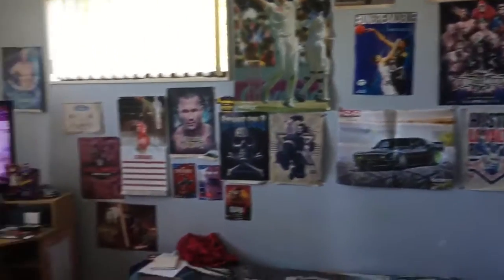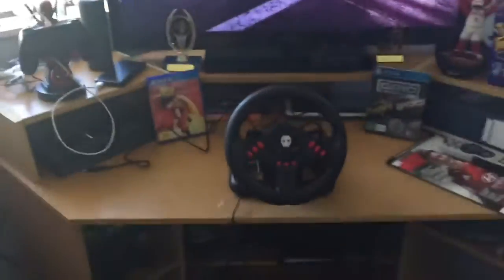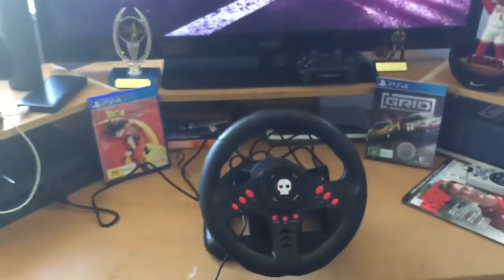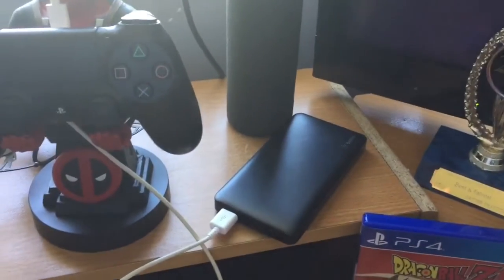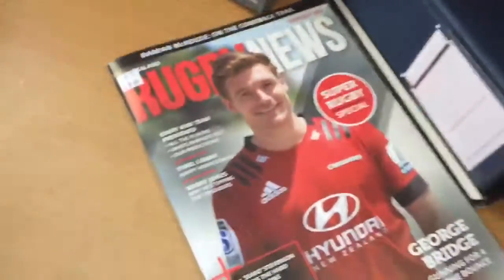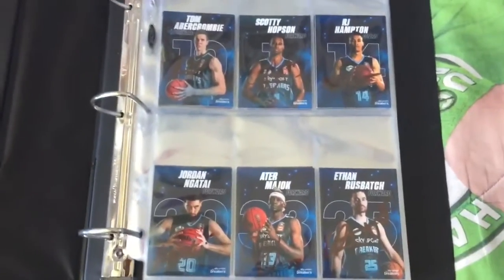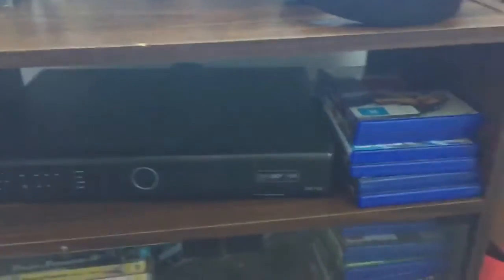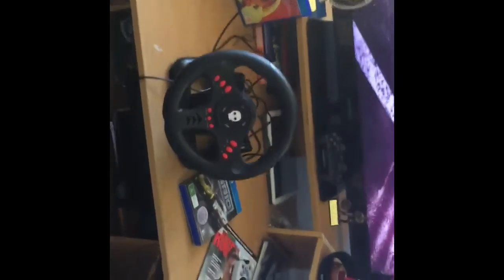My NEW and Improved GAMING SETUP TOUR!!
Hey guys today I show off my awesome Gaming Setup, where I make all my videos for the first time!